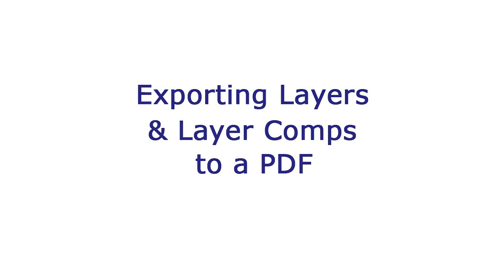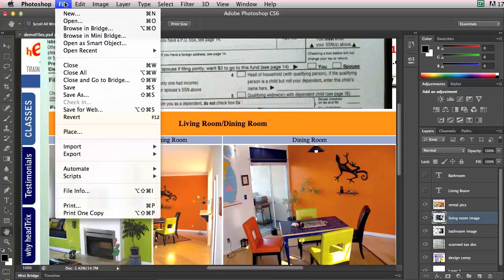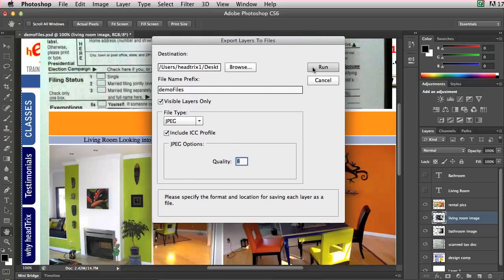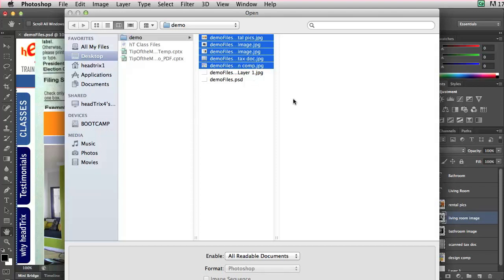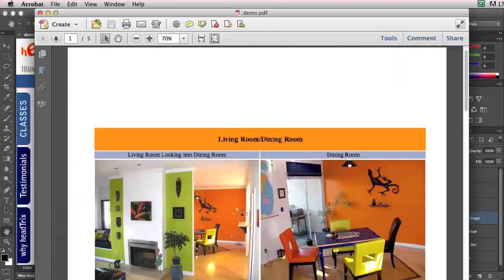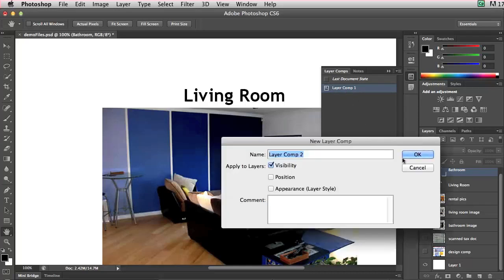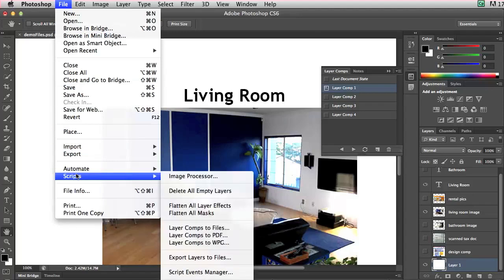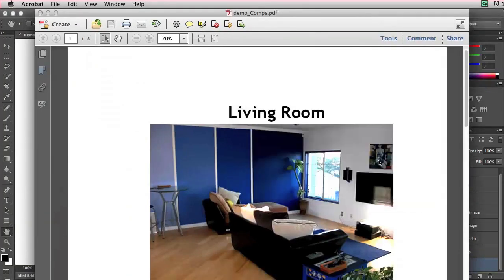Photoshop Training Tutorial | Exporting Layers to a PDF & Exporting Layer Comps to PDF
ADOBE PHOTOSHOP TRAINING TUTORIAL

In this video, Adobe Certified Instructor, Mark Itskowitch shows you how to easily export all your layers into ONE PDF file. Also in this tutorial, you will learn how to export all your Layer Comps to a PDF or a PDF presentation to present to clients.

I had to use this for my tax documents. My new accountant wanted to see past tax documents... so I had to scan them in to the computer (I use the iPhone to take pictures and then synched my phone to my iMac) and then had to figure out a way to get all off the separate files into ONE PDF so I can easily email it to my accountant. It worked well!

Design Graphics, Retouch Photos, Create Art
Learn photoshop and become a graphic artist, design websites, composite images, retouch photos, design movie posters, billboards, create art, add zest to your photography, spice up your presentations, or retouch photos! Photoshop is a powerful and fun application.

We offer Adobe Certified Photoshop Training classes in Los Angeles
Austin | Dallas | Houston | Newport | Phoenix | Sacramento | San Diego | San Francisco
and many other cities throughout the country via our partner network.

headTrix offers Adobe Certified Photoshop Training
Group Photoshop Classes, 1-on-1 Photoshop Training,
Live Online Instructor-Led Photoshop Training,
and Onsite Photoshop Training nationwide.

and join us for an Adobe Training Class in your city or Live Online from your home or office!